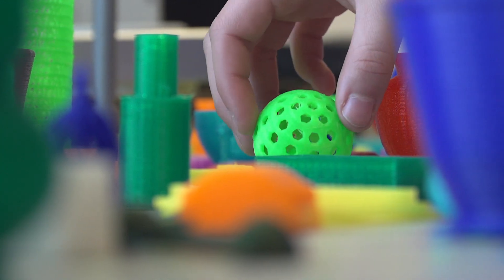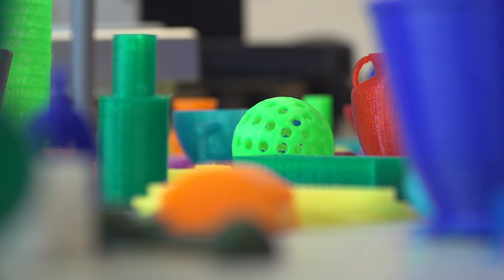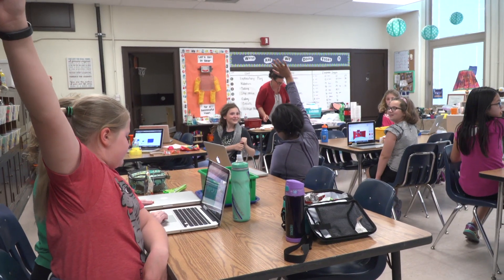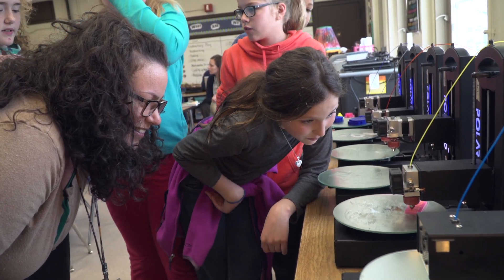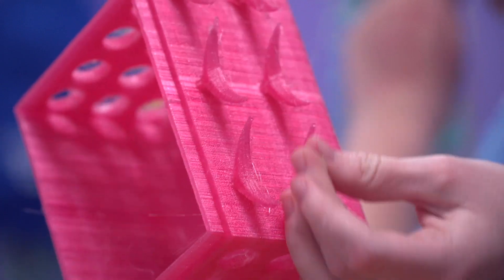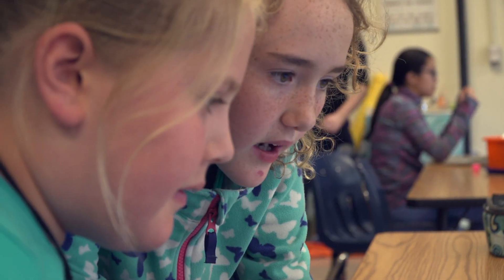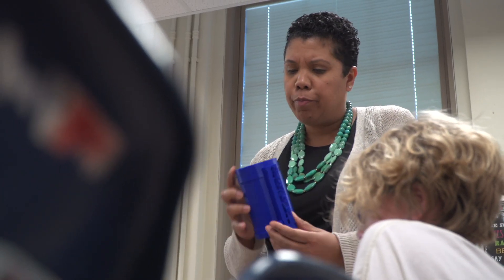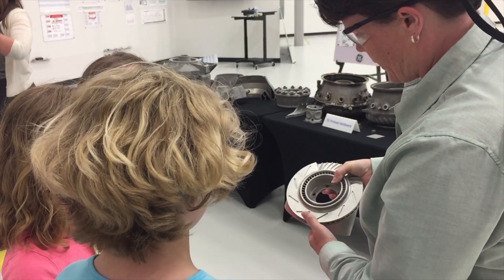Leveling the printing field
At the Hyde Park Elementary School in Cincinnati, Ohio, STEM teacher Jessica Hughes is teaching 5th Grade girls the art of 3D Printing.